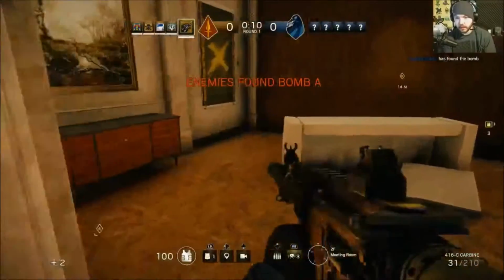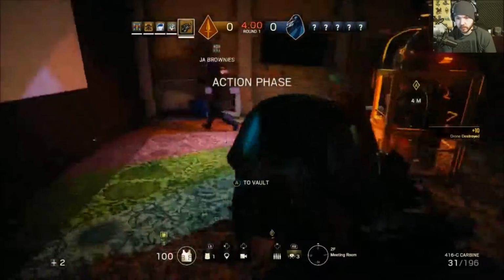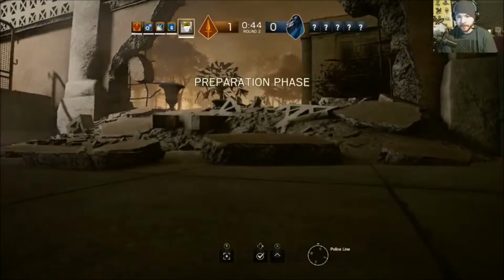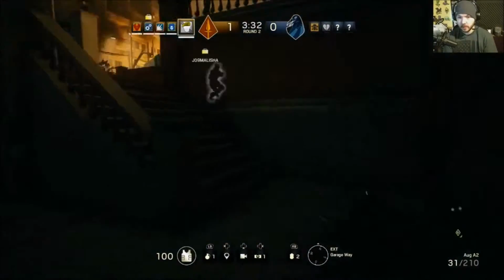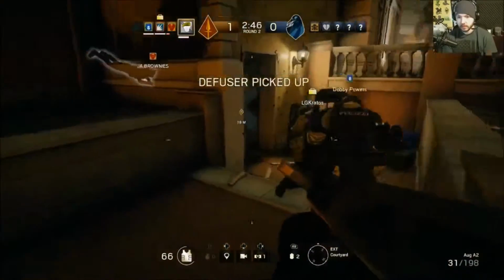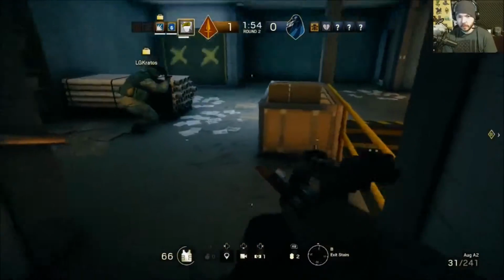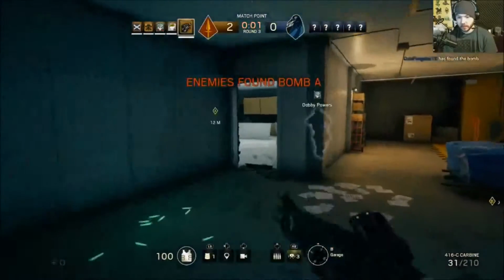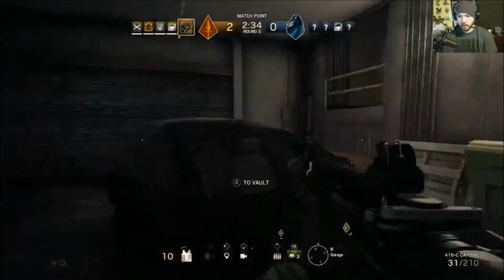Rainbow Six Siege [Beta] - "Flawless Noob! (Sort of!)"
Tom Clancy's Rainbow Six Siege is first-person shooter video game developed by Ubisoft Montreal and published by Ubisoft.Rainbow Six Siege is the third installment of the highly acclaimed Tom Clancy's Rainbow Six series.Unlike many first-person shooter genres,the Rainbow Six franchise focuses on tactics,teamwork and other enviromental components to complete your mission.This game will have you on your toes and make you sweat - you will also have the time of your life.This game is unlike any other and competes with the best-of-the-best.Check this game out

It helps me with future videos!

Do you like watching Video Streams?

Music

Intro
Song:"Strikes"
Artist:The Paragon Axis.

Outro
Song:"Tranquility"
Artist:The Paragon Axis.

All Artwork is done by me (unless noted otherwise)